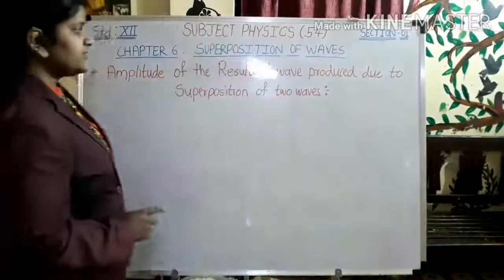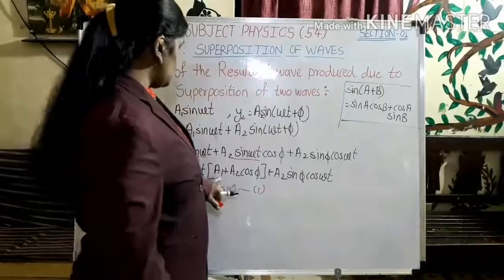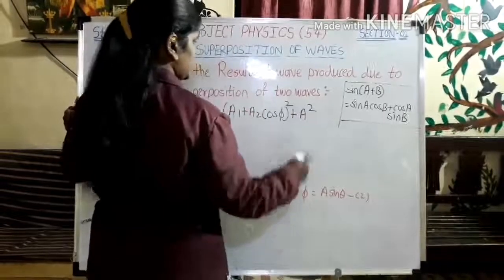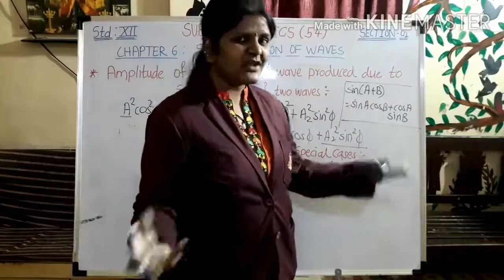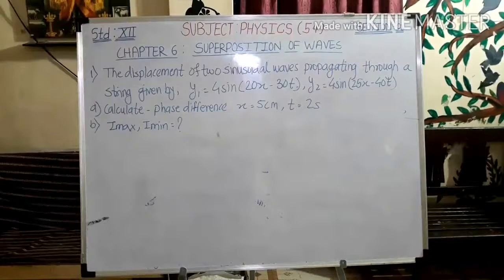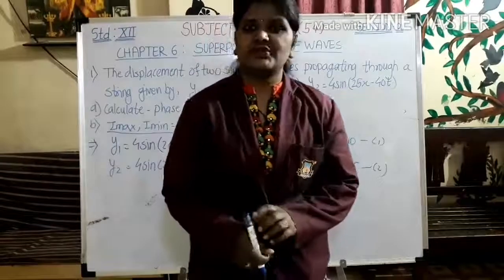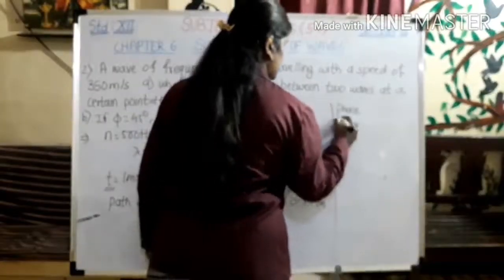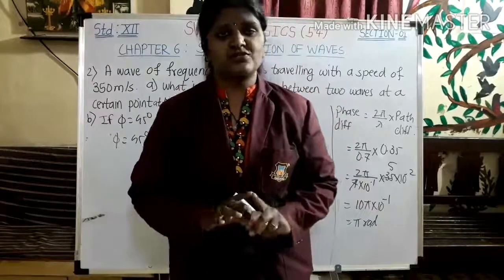SUPERPOSITION OF WAVES PART 3